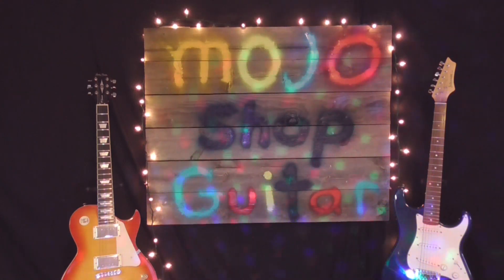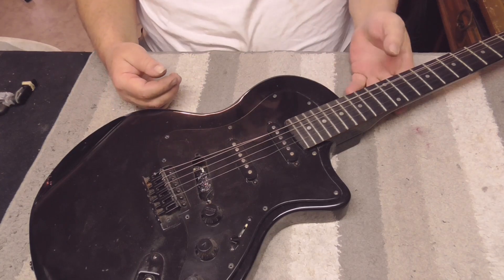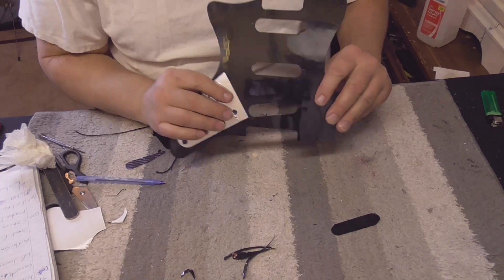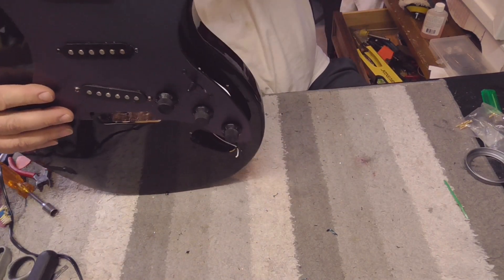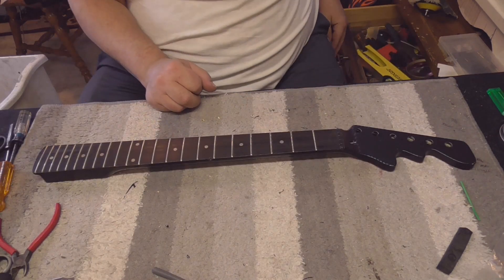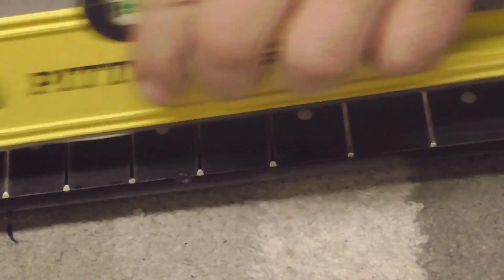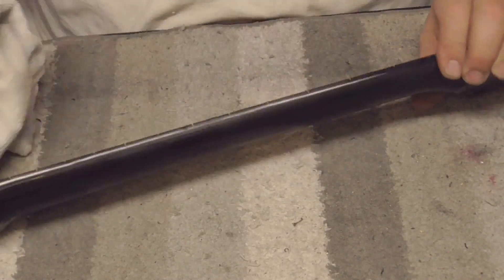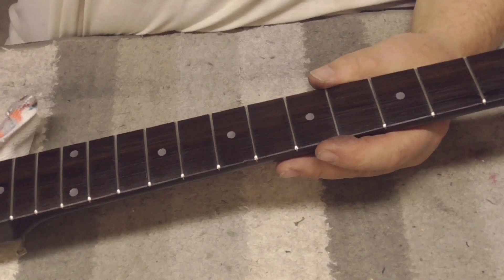MOJO shop CARBON FIBER MONSTER GUITAR, Gavin's new guitar !!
See this worthless Estabon guitar, become a CARBON FIBER MONSTER.